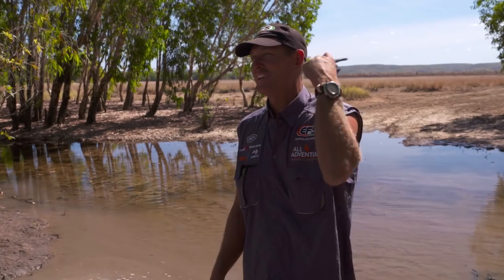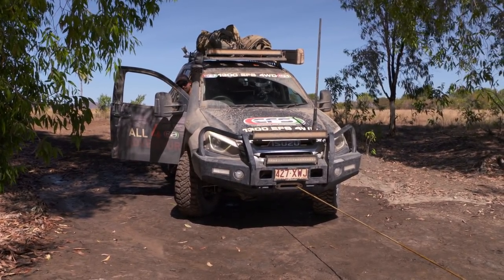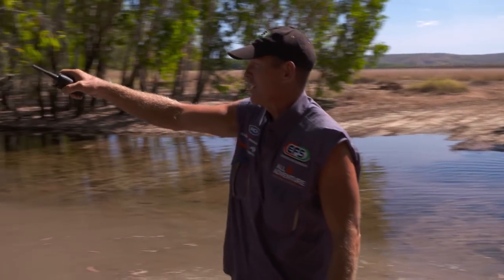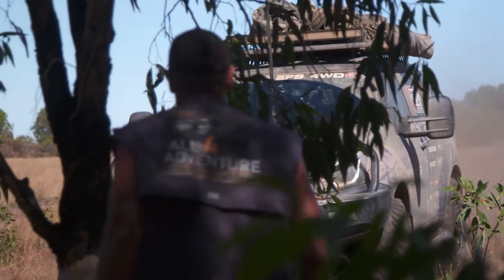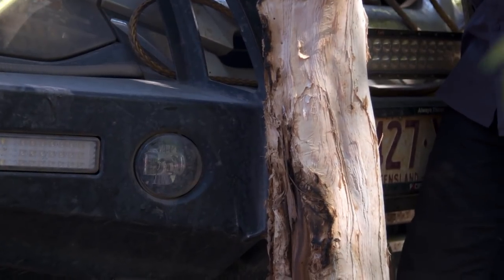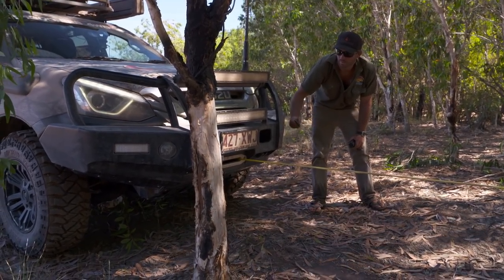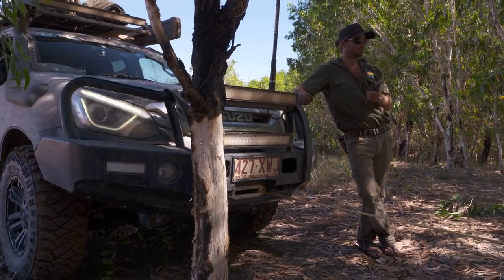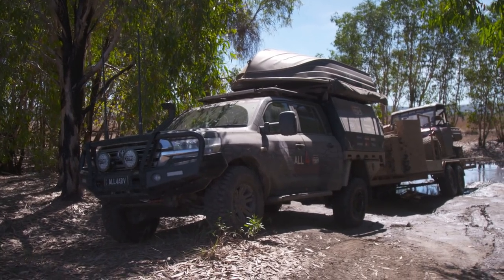BCF - Jase’s Recovery Tips – Tree Anchor Winch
And they're back! We've teamed up with Jase from All 4 Adventure for another cracker series. When you’re out in the middle of whoop whoop, you need to know how to recover your rig if you get into a sticky situation. In this series, Jase runs us through some cracker ‘Recovery Tips’ to use next time you’re in a bog! Recovery Tip 6 - “Tree Anchor Winch”.

Visit BCF.COM.AU